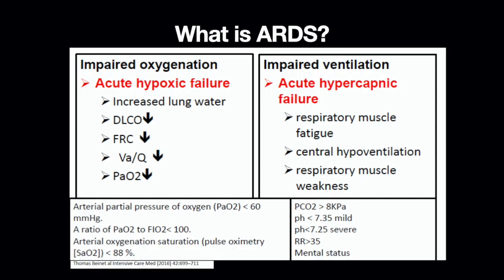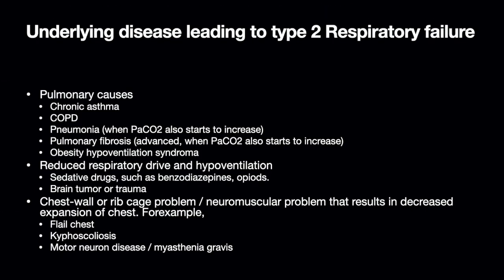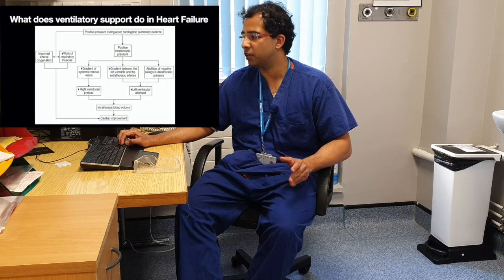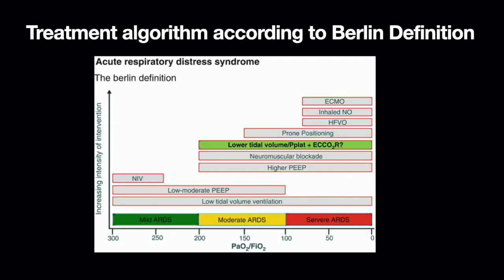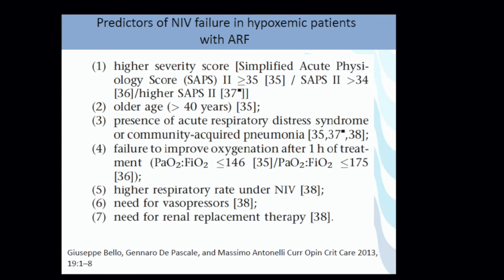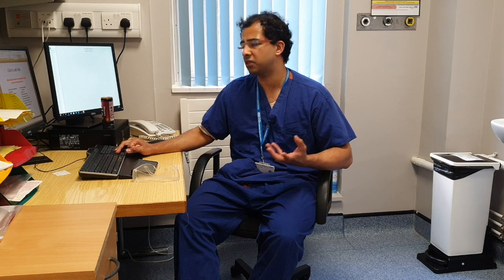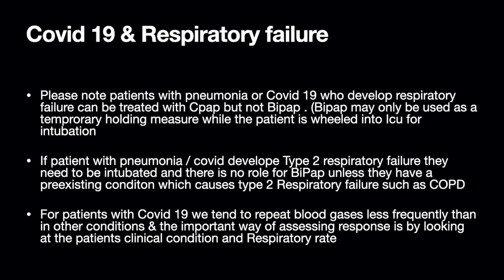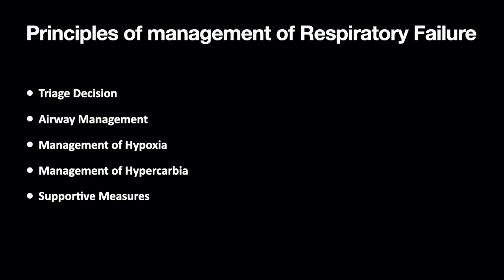Episode 1 - Acute Respiratory Distress Syndrome : Dr A. Singh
Welcome to Ealing Talkies - Virtual teaching channel for doctors from Ealing Hospital, London.

ARDS is our first episode of teaching video for doctors of all grades. Video takes you through basics of respiratory failure followed by treatment and special emphasis on COVID19.

This presentation is done by Dr. Anand Singh, Consultant in Respiratory Medicine, Ealing Hospital, London Northwest University Healthcare NHS trust, Southall, Greater London UB1 3HW